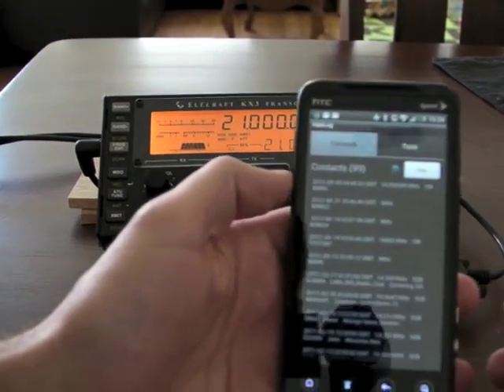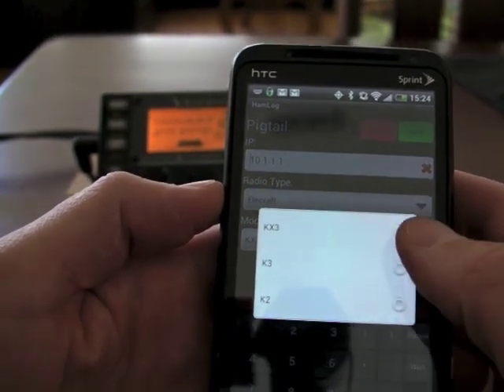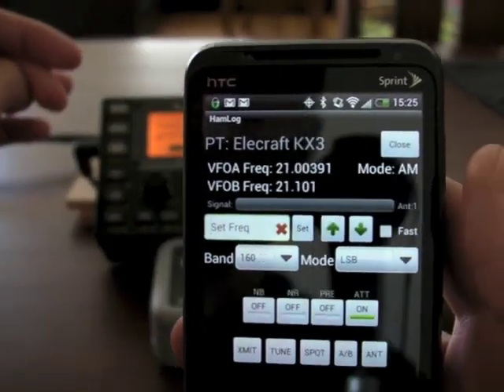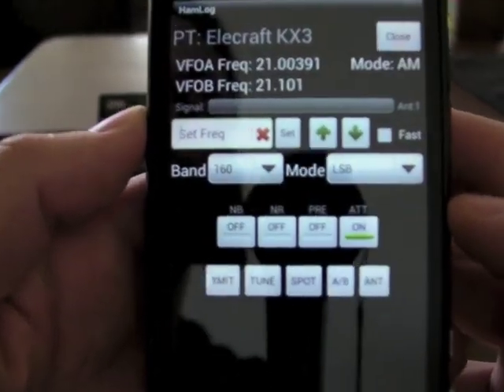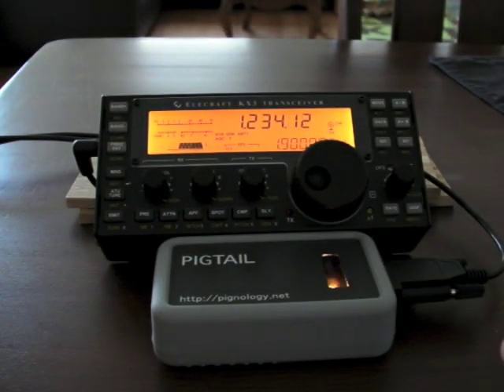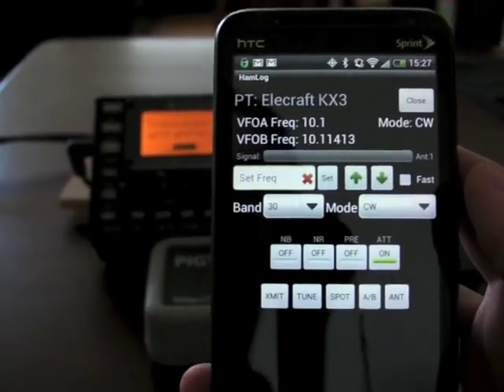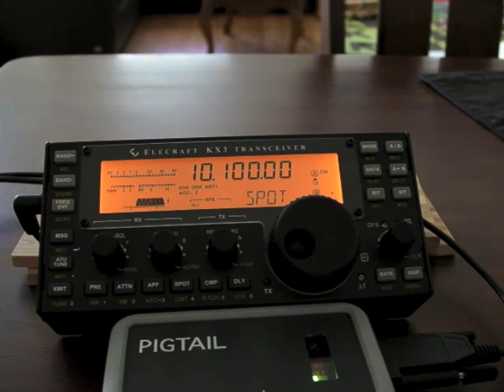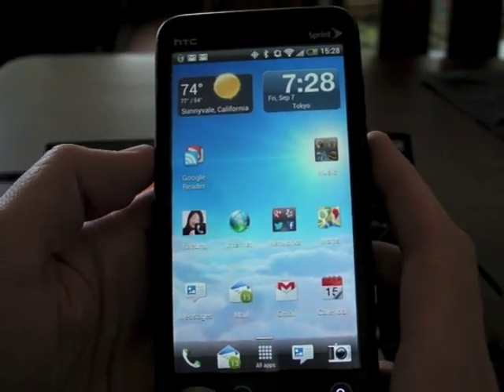Pigtail with KX3 on Android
This video shows the first release of Pigtail support in HamLog for Android.  At this point it supports Elecraft (KX3, K3, K2) and Yaesu (817, 857, 897).

More information on Pigtail can be found HamLog is available in the Android Play Store for $0.99.